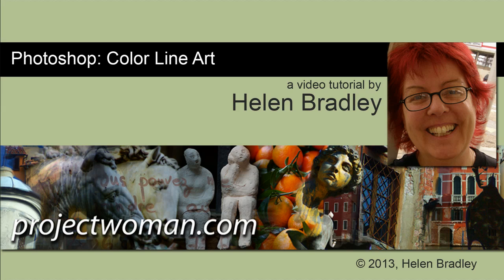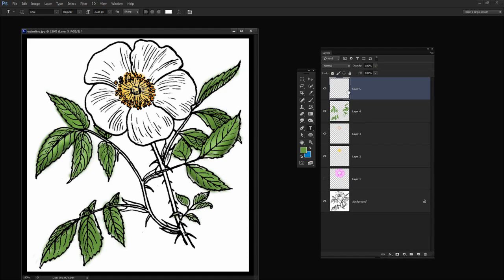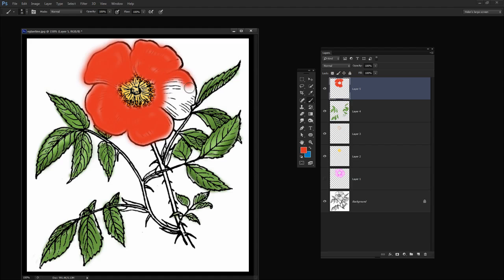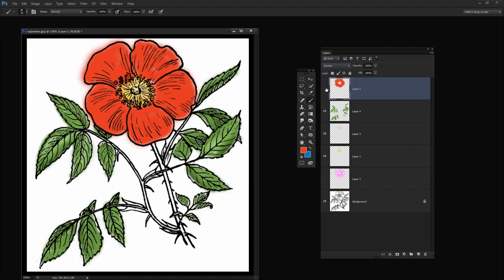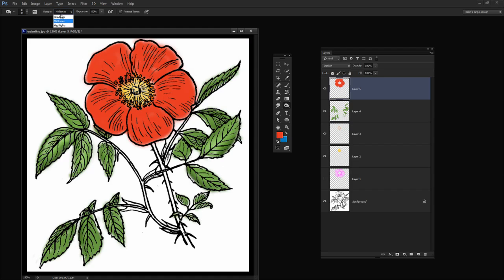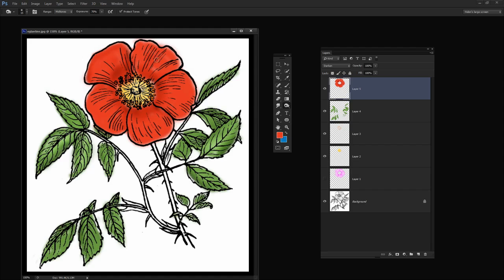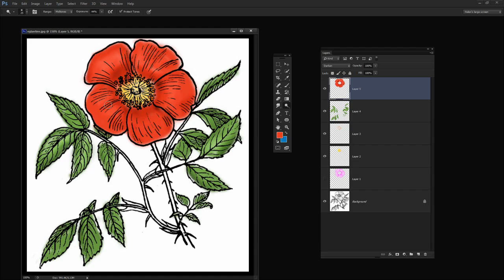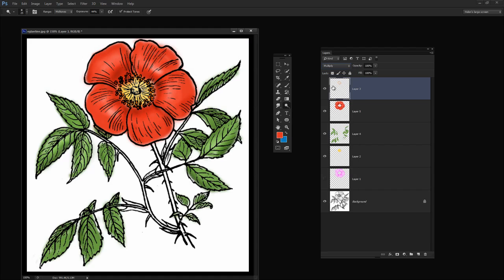Add Vibrant Color to Line Art with Adobe Photoshop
Learn to color line art with Photoshop. Includes how to add a color layer to an image and how to blend it in and then how to use dodge and burn to add shadows and highlights to the image.